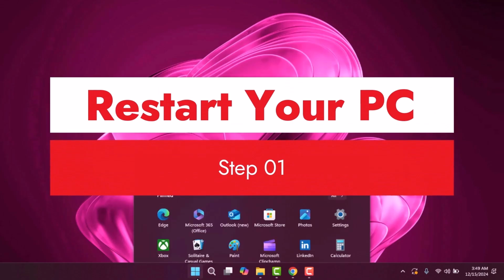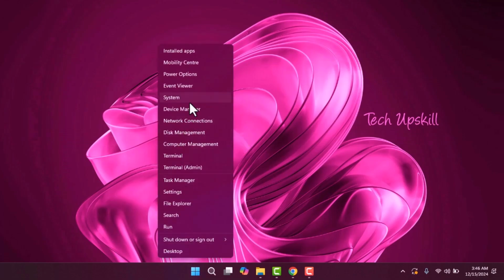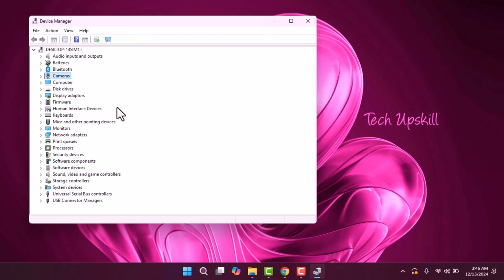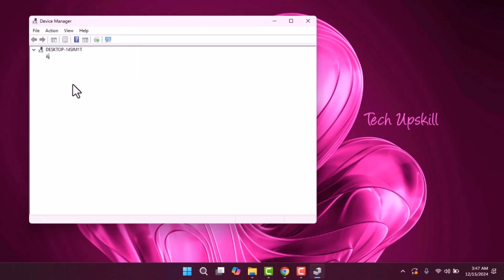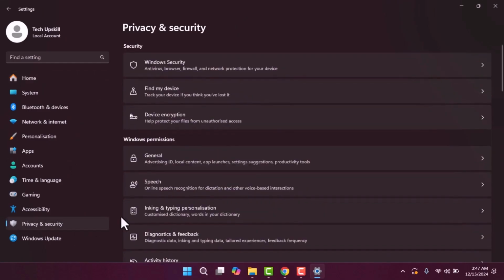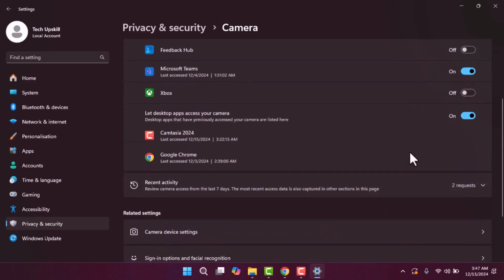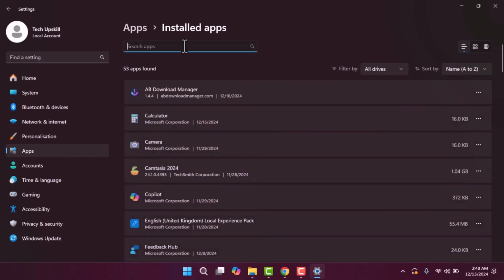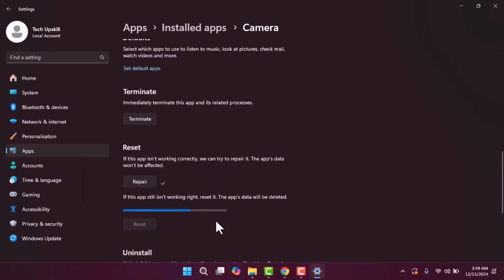✔️ 0XA00F42A0 Scene Switch Failed 0XC00D36b4 Error 📷 Webcam Error Code 0XA00F4271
Learn how to troubleshoot and fix the "0xa00f42a0 Scene Switch Failed 0xc00d36b4 Error " error in Windows 11, including camera and Lenovo-related issues and solutions for related video errors.

⏱️ Timestamps ⏱️
00:00 Intro
00:28 Step 1
00:41 Step 2
01:30 Step 3
01:59 Step 4

camera for laptop not working
camera for laptop windows 11
camera for laptop with filter
camera for laptop windows 10
camera black screen windows 11

camera for laptop price in pakistan
how to fix laptop camera black screen
how to fix camera on lenovo laptop windows 11
how to fix hp laptop camera not working in windows 11
how to fix camera on asus laptop windows 11
how to fix no camera found on laptop
how to fix mirror camera on laptop
how to fix asus laptop camera not working
how to fix laptop camera not working windows 11
how to fix hp laptop camera not working in windows 10
how to fix camera black screen windows 11
how to fix camera error code 0xa00f4244 in windows 11
how to fix usb camera on windows 10
fix camera error code 0xa00f4244 on windows 10 11
how to fix upside down camera on laptop windows 10
how to fix integrated camera on windows 10
how to fix inverted camera on pc windows 10
how to fix camera missing in device manager on windows 10 problem
how to fix blurry camera on laptop windows 10
how to fix camera on dell laptop windows 10
how to fix camera black screen windows 10
how to fix windows 10 camera something went wrong
how to fix camera on lenovo laptop windows 10
how to fix camera on toshiba laptop windows 10
fix camera error code 0xa00f4244 in windows 10/11
truedepth camera not working fix
iphone x front camera not working fix
poco x3 front camera not working fix
iphone 6 front camera not working fix